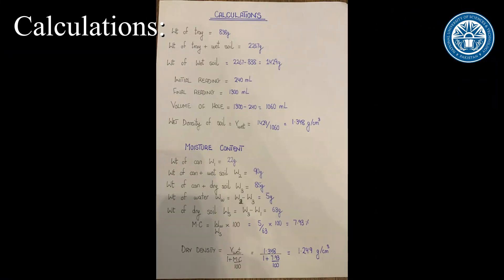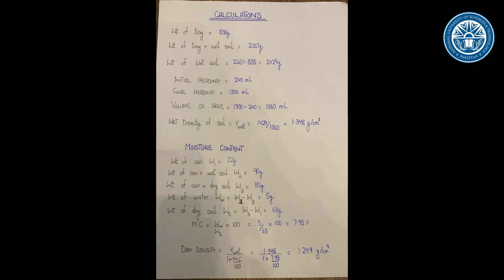Soil Field Density using Rubber balloon method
Undergraduate students (Soil Mechanics I, section C, Batch 2023):
Taha Hussain
Abdullah Bin Sohail
M. Umer Ejaz
Shais Iqbal
Areeba